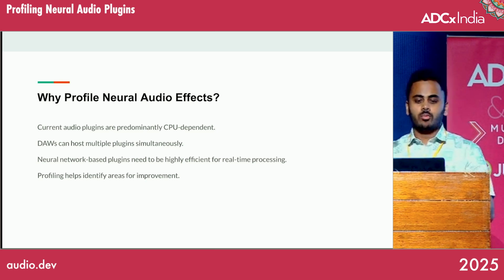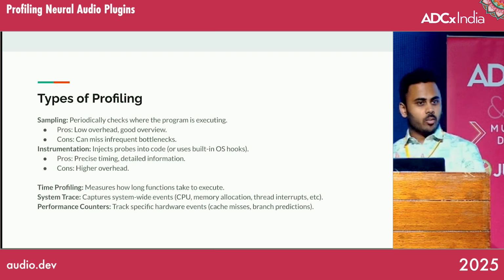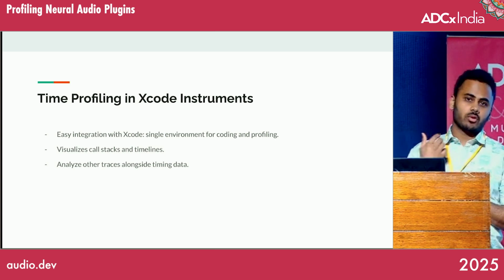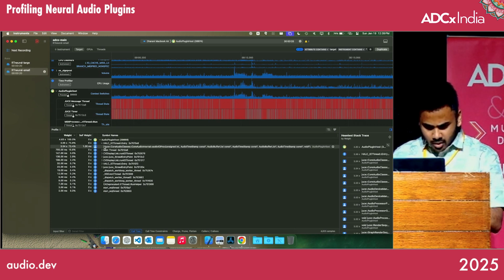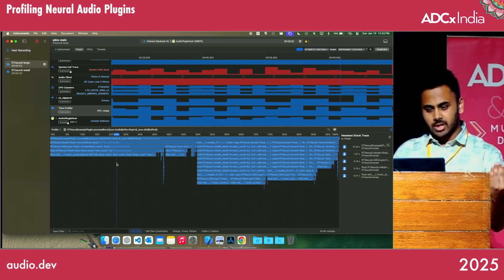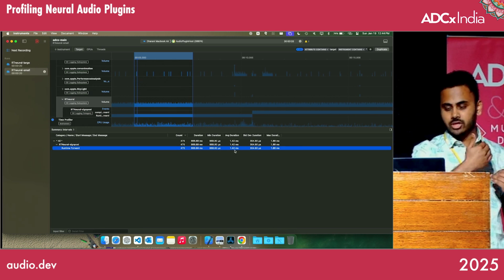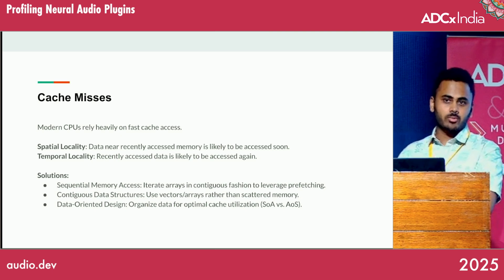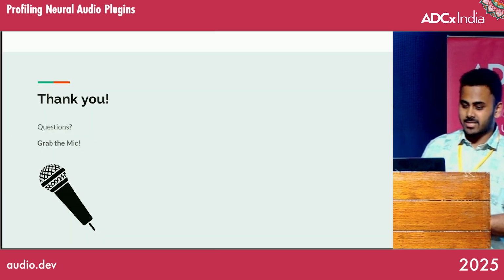Profiling Neural Audio Plugins - Dharanipathi Rathna Kumar - ADCx India 2025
Profiling is an indispensable tool in developing high-performance, real-time audio plugins. In this talk, we will delve into profiling, with a focus on neural audio plugins. We will explore key profiling techniques, including time profilers, system tracers, performance counters, and the distinctions between sampling and instrumentation. Using Xcode’s Instruments as our primary tool, we’ll walk through an example code to demonstrate how profiling can identify bottlenecks and guide optimization efforts. We’ll also briefly examine the performance of current neural network inference engines used in audio plugins.

Dharanipathi Rathna Kumar

PhD researcher working on real-time neural audio.

Special thanks to the ADCx India Team:

Sophie Carus
Derek Heimlich
Andrew Kirk
Bobby Lombardi
Tom Poole
Ralph Richbourg
Jim Roper
Jonathan Roper
Prashant Mishra